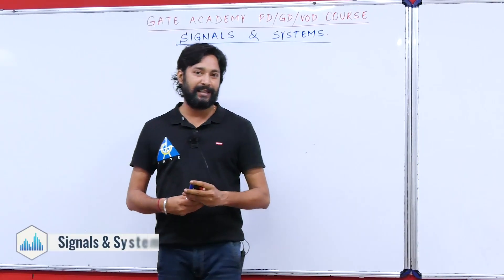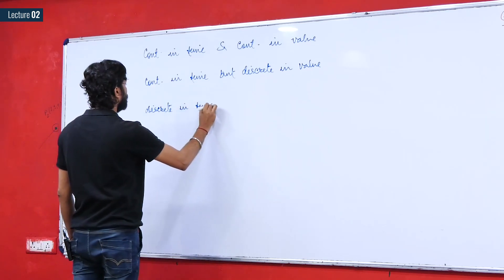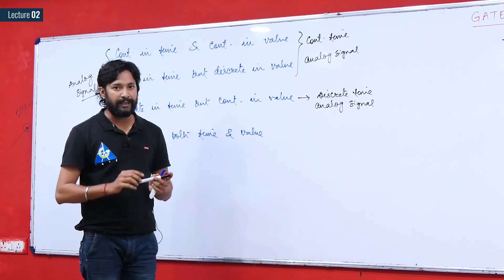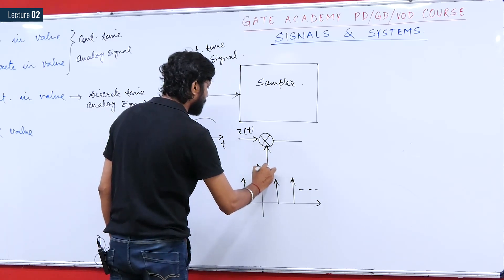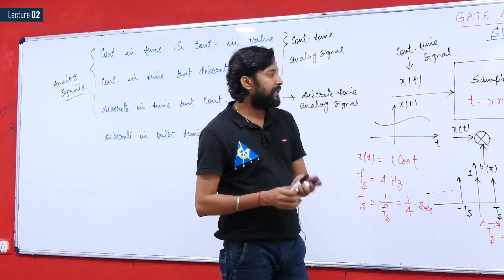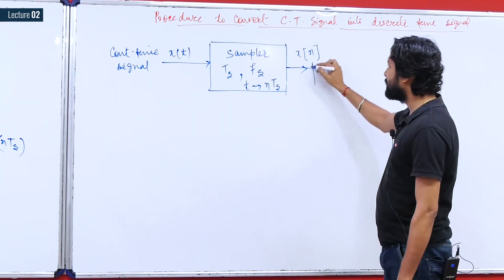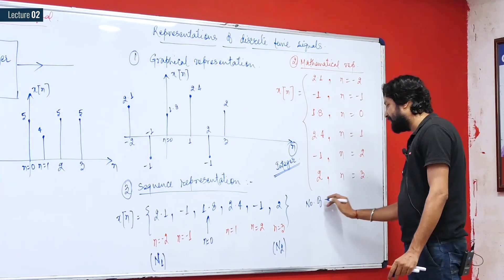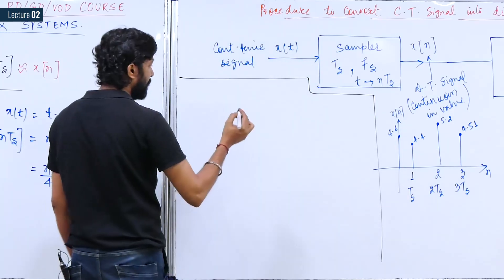Basic Representations of Continuous and Discrete Time Signals | Lecture 2 | Signals & Systems